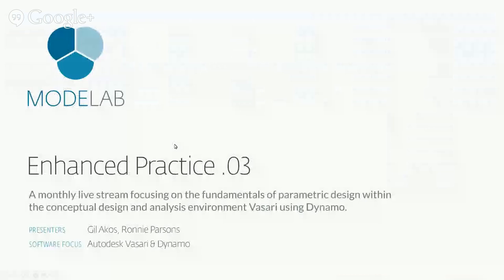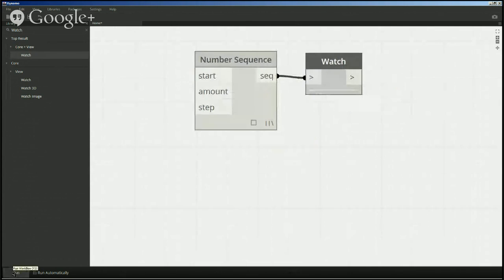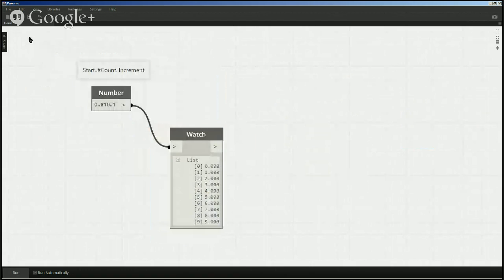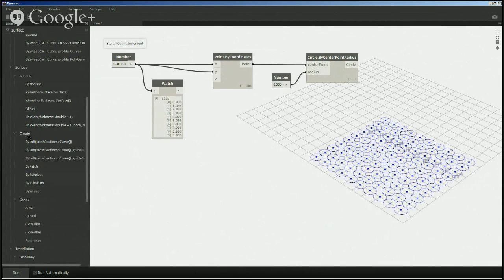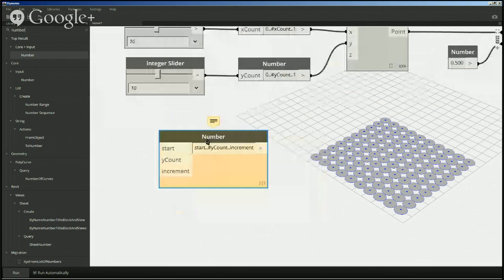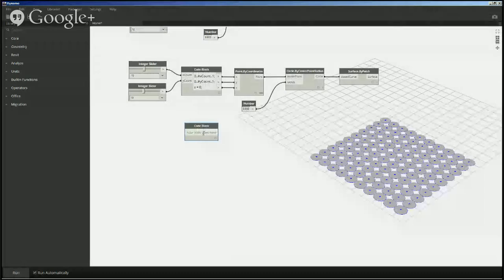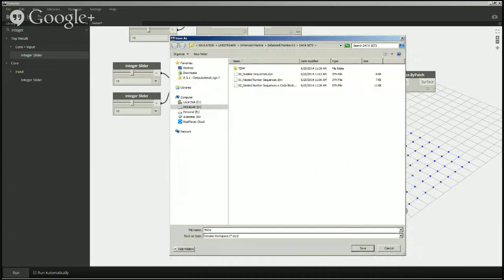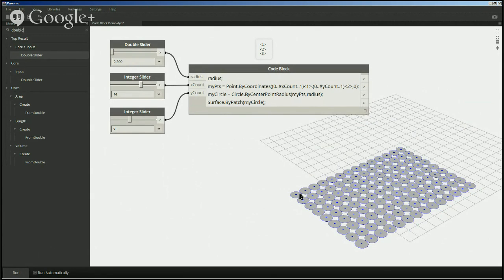Enhanced Practice .03 | What is the Dynamo v0.7 Pre-Release?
Join us for a deep dive into the Autodesk   Dynamo pre-release 0.7, including new geometry tools, Code Block Nodes, and DesignScript syntax.

As part of our Enhanced Practice live stream series, this broadcast will continue the discussion surrounding the ins and outs of using Dynamo to enhance your parametric design workflow.